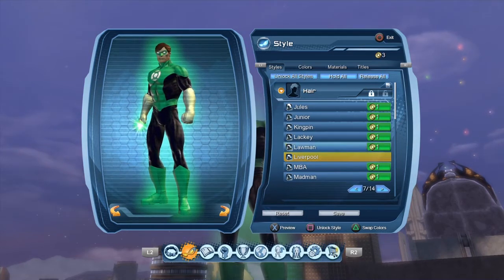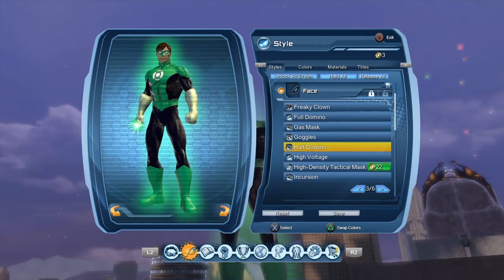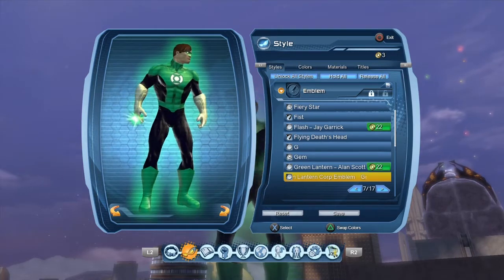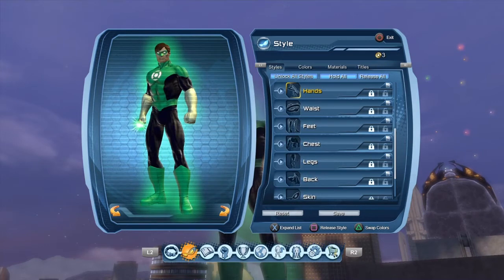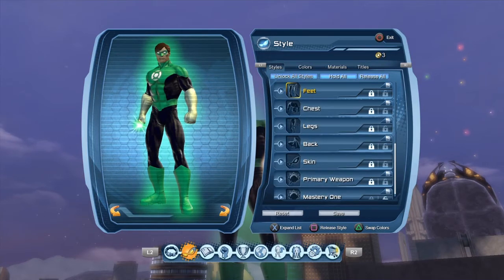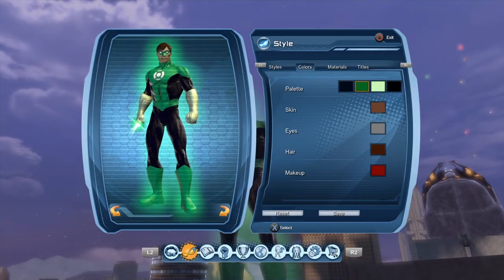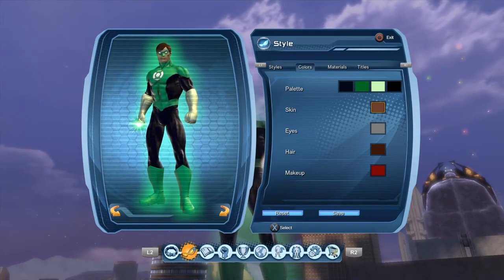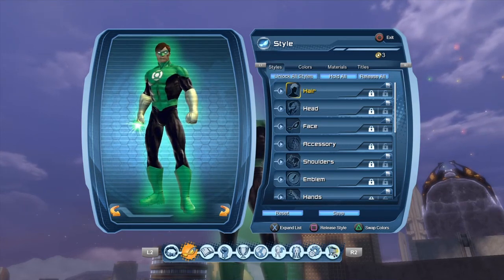Dcuo: Making Classic Green Lantern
In this video i'll be showing players how to create thier own Green Lantern character.